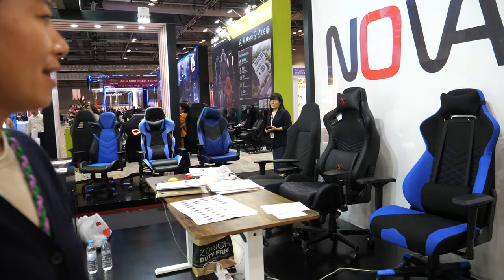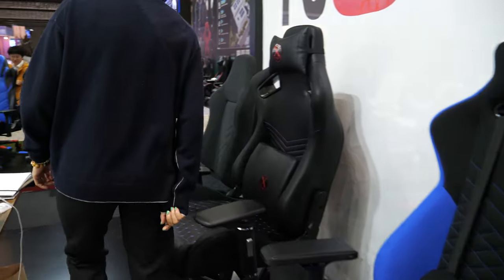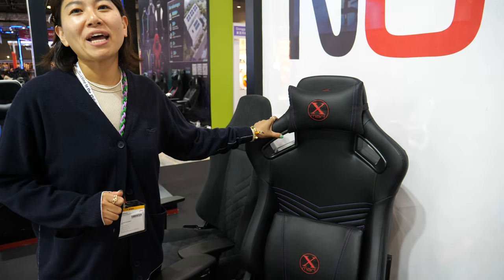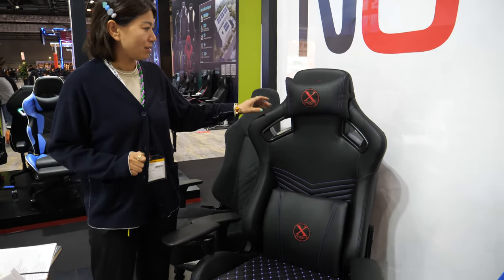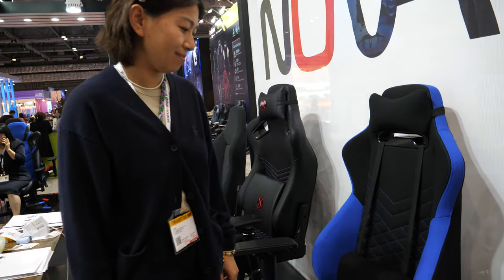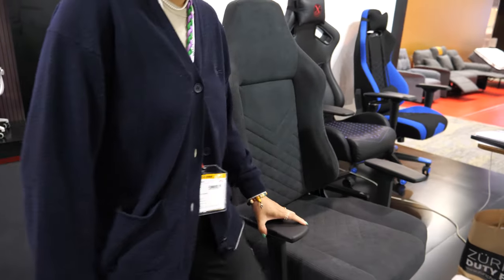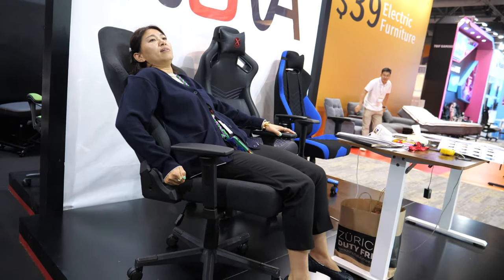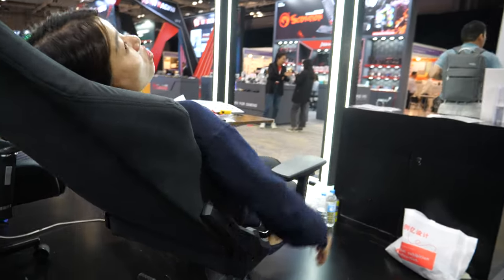Nova China-Switzerland Gaming Chair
Nova China-Switzerland Gaming Chair is a high-end gaming chair designed for professional players. It offers exclusive quality and competitive pricing, making it an attractive option for gamers. The chair features a headrest, substantial lumbar support, and stylish stitching. It comes with an aluminum base, a large caster, and full molded injection foam for added comfort. Notably, the chair incorporates a 5D armrest with five functions, including height adjustment and the ability to lean back up to 135°. The price for a single chair is $109, with a minimum order quantity of 100 units.

The company behind this gaming chair, Nova, is a manufacturer based in China with its own factory and design department. They also have a representative office in Switzerland, enabling them to sell their products throughout Europe, with a focus on the EU market, especially in Germany.

The featured product in the video is the newest addition to Nova's gaming chair lineup. The best-selling model is a similar one, known for its comfort and adjustability. The host attempts to demonstrate the chair's up and down functionality, highlighting its comfort and ergonomic design. However, it's mentioned that the chair might be too large for some users, prompting a question about size options. The chair is constructed with injection foam, which makes it a one-size-fits-all solution.

In summary, the "Nova China-Switzerland Gaming Chair" is a premium gaming chair tailored for pro gamers. It offers quality, comfort, and a range of adjustability features. Nova, the manufacturer, is headquartered in China but has a presence in Switzerland, making it accessible to European customers. The company's main market is in Europe, particularly in Germany and the broader EU. The chair is competitively priced at $109 per unit, with a minimum order quantity of 100 chairs. The featured model in the video is the latest addition to their product line, with a similar, highly popular model also available.

Distributors can contact the company here (hoping they might ask me to film with them again, please let them know you watched the video!)